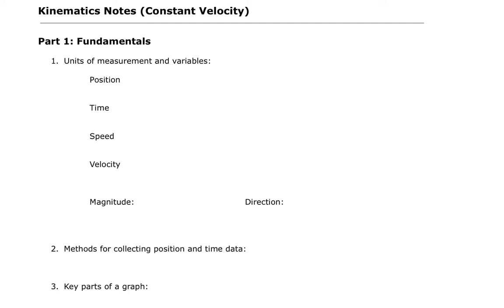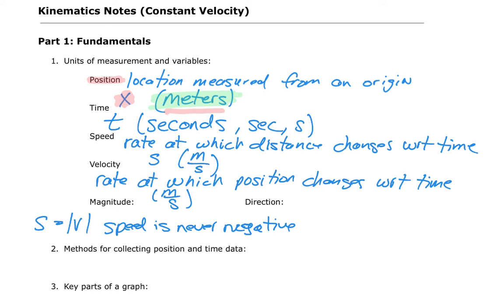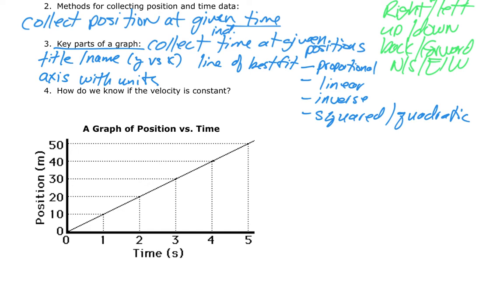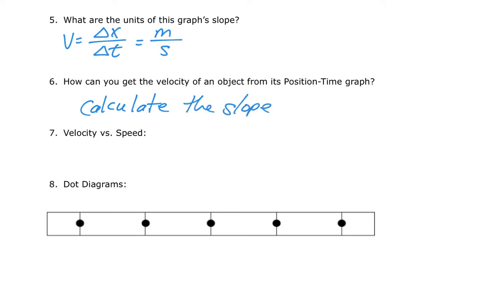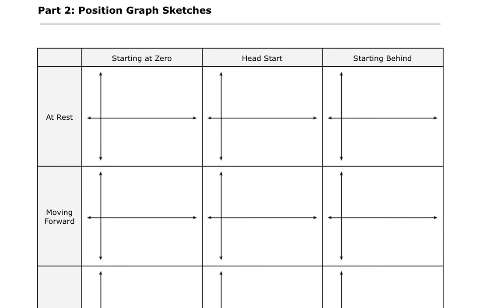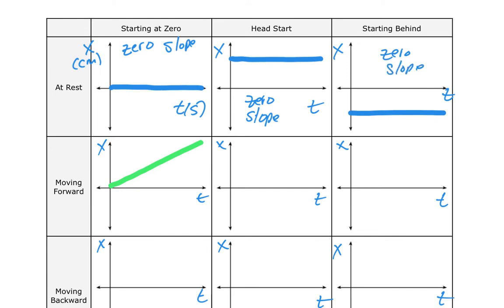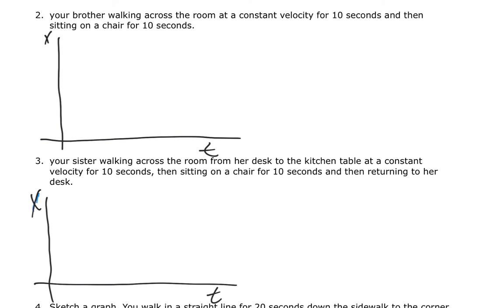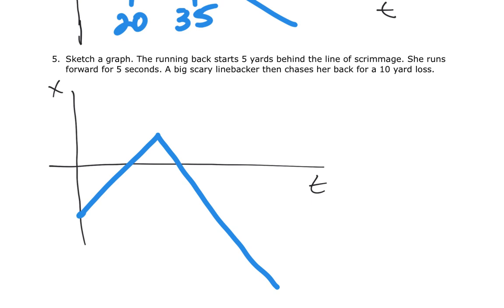05 Kinematics Notes (Constant Velocity)